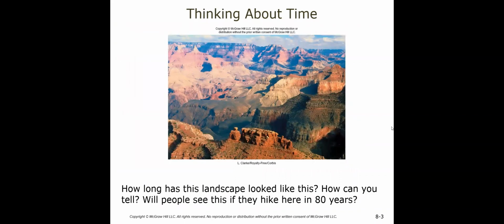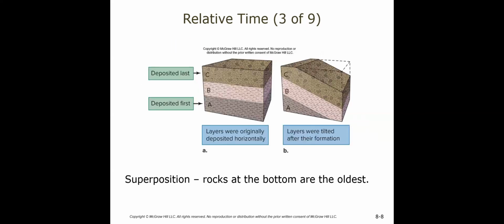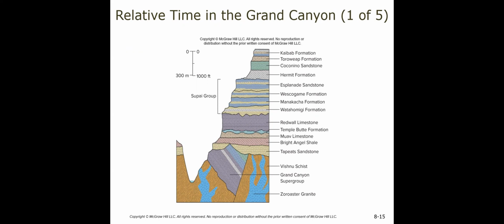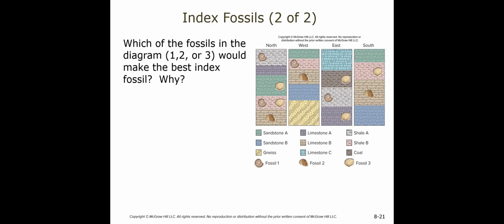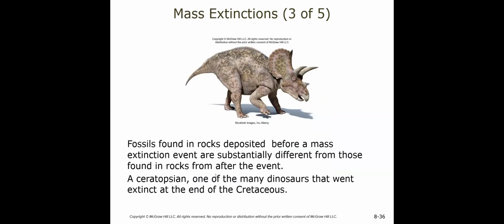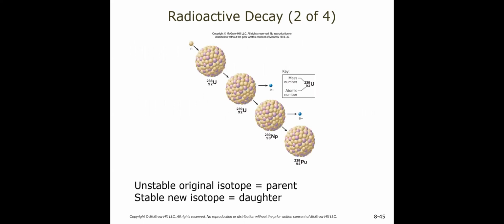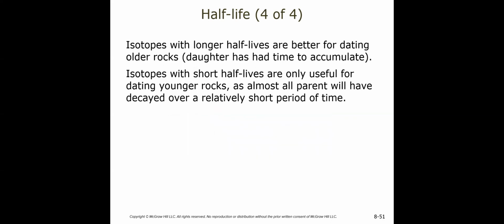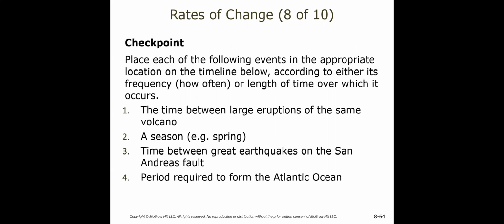KBOCC Earth History Chp 8